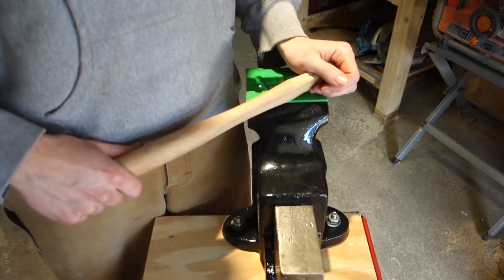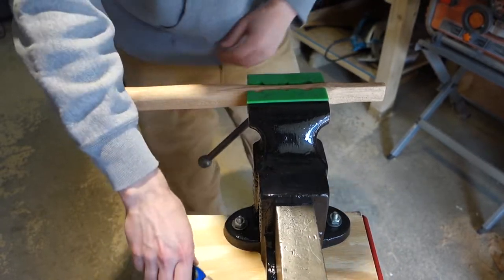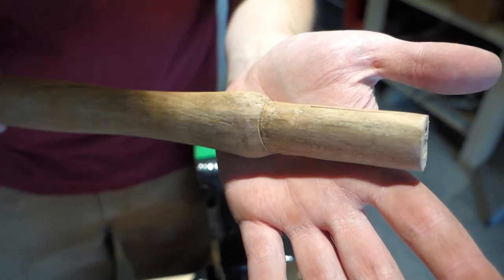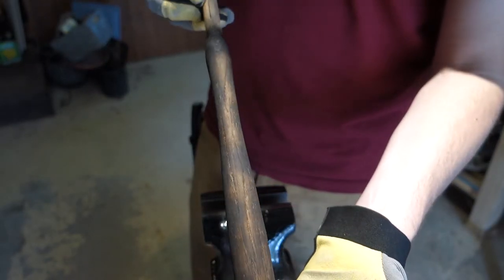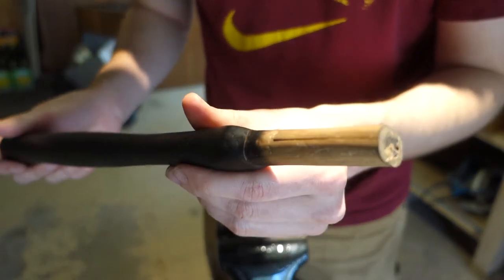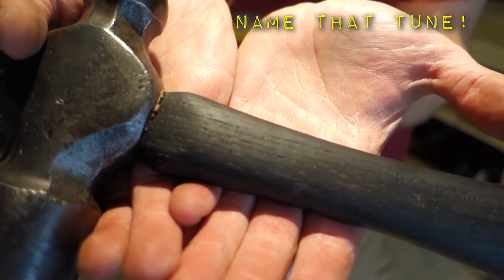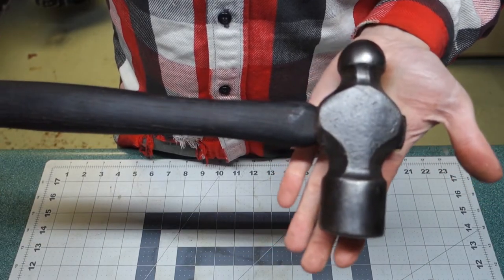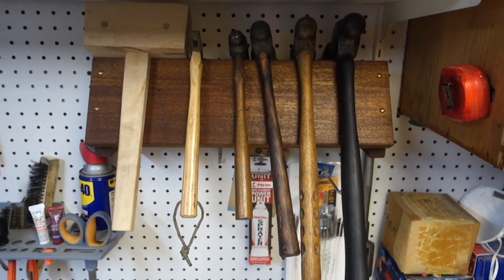Champion Dearmont Ball Peen Hammer Rescue - New Charred Handle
In this video, I hang a Champion Dearmont Tool Co. ball peen hammer head on a new handle. I like the look of the charred handles, so I blackened this one with a propane torch.